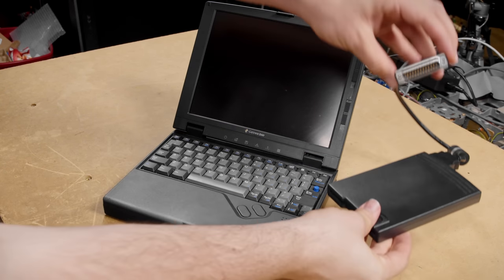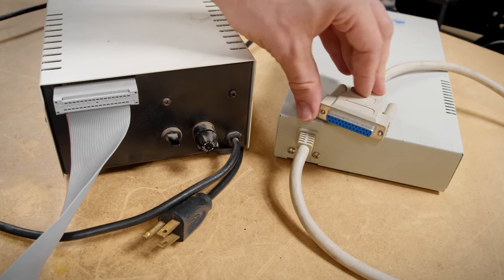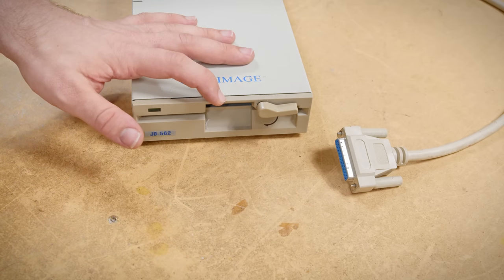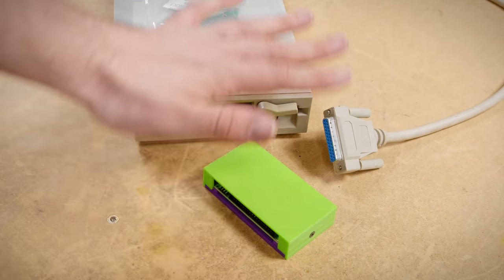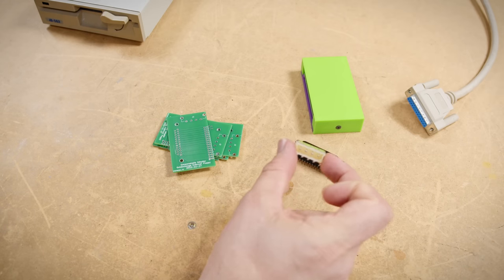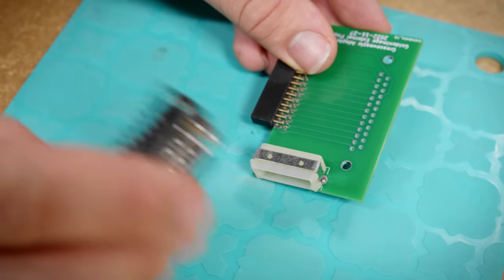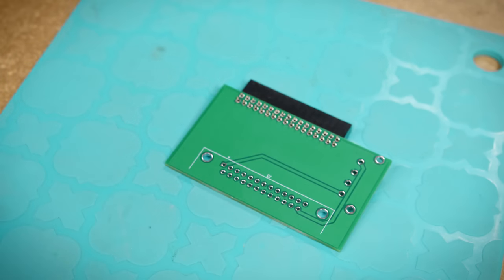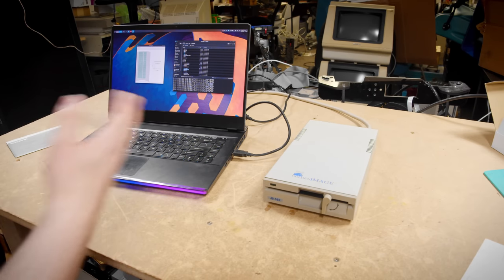Greaseweazle External 5.25 Adapter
This floppy drive has been sitting around unusable for a while, so I decided to come up with a way to not only make use of it, but in a way an external 1.2MB drive is uniquely suitable for!

Amazon Wishlist for Production Gear: